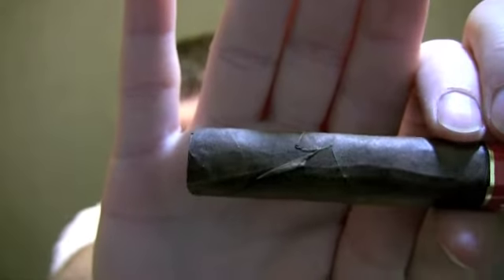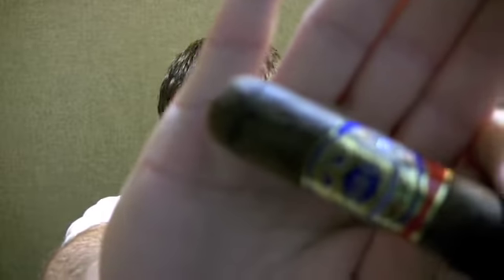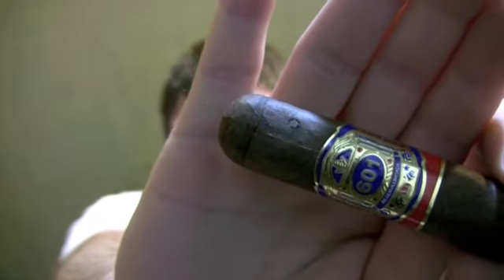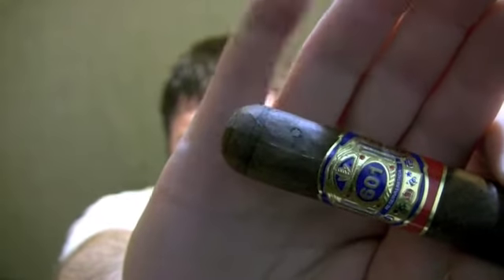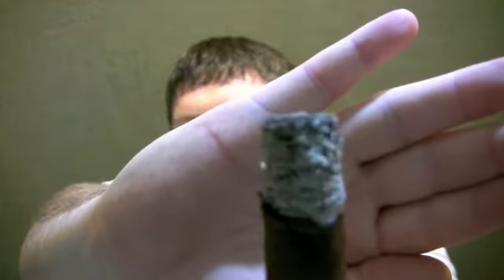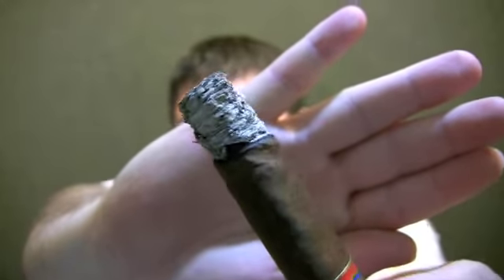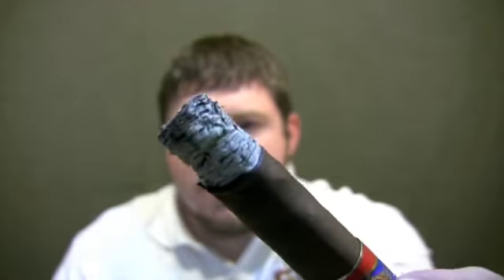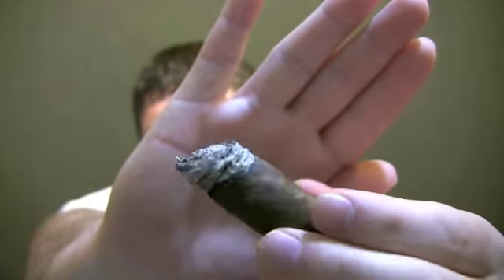Short Ashes 601 Maduro Blue Label